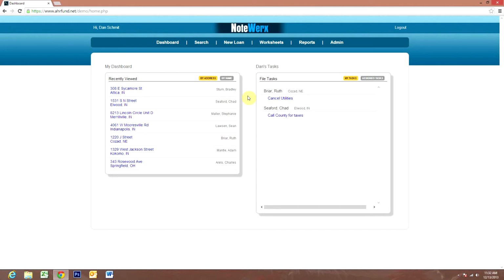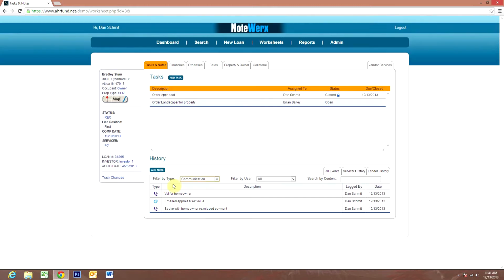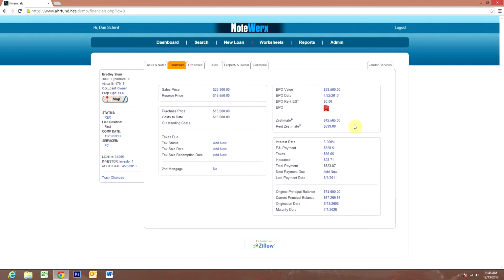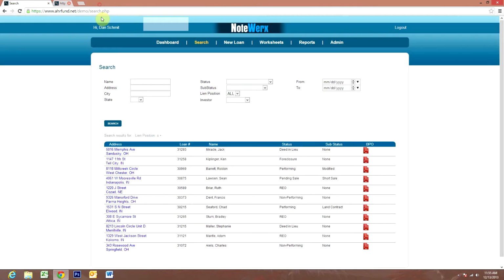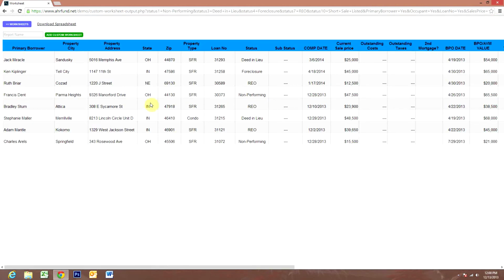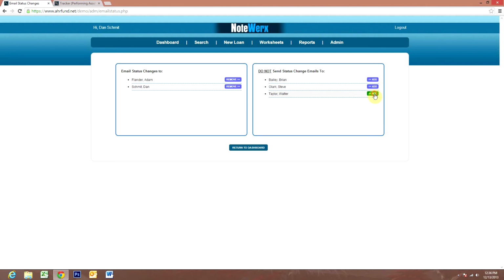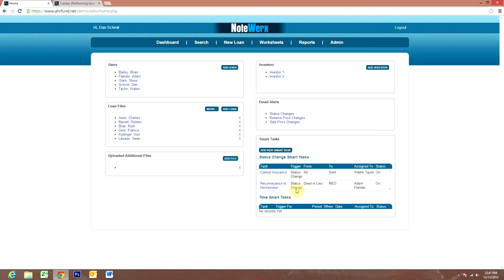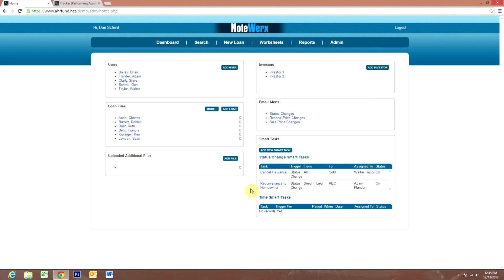NoteWerx Demo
A walkthrough of NoteWerx, the leading cloud-based note portfolio management software!